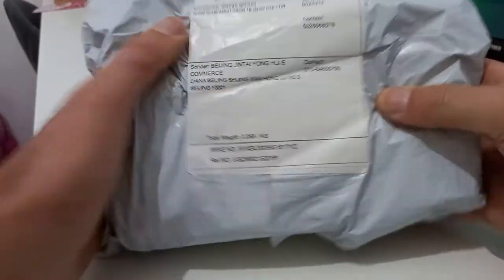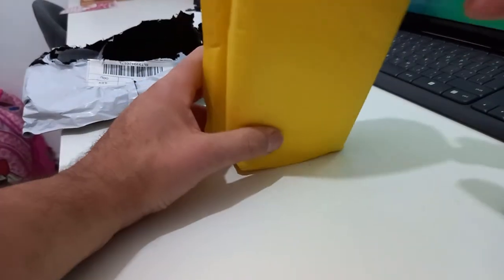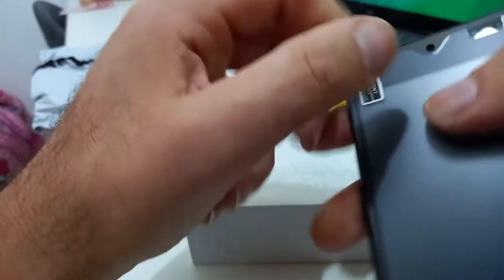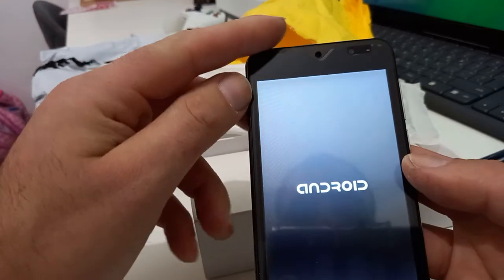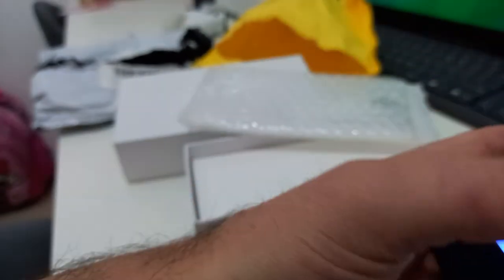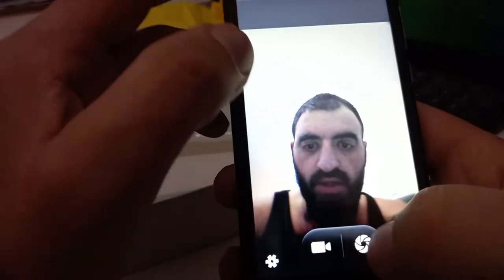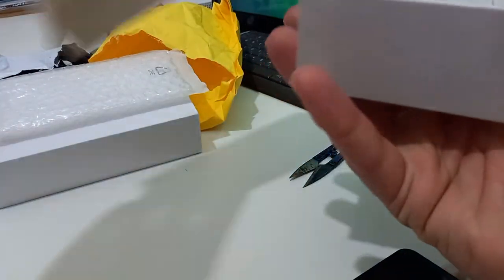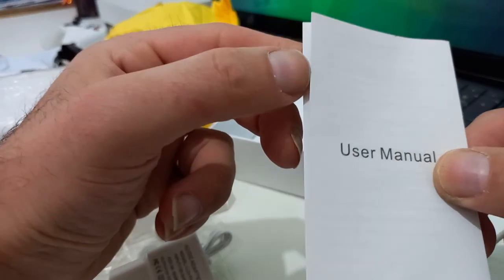Unboxing smartphone X50 mini